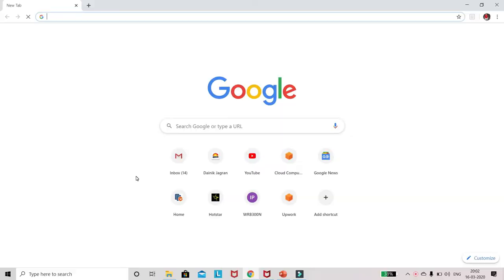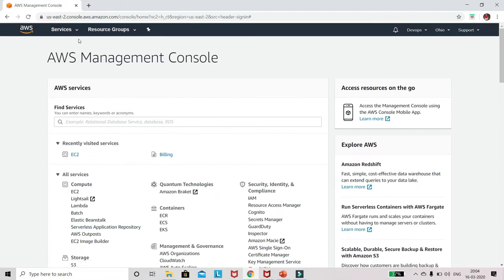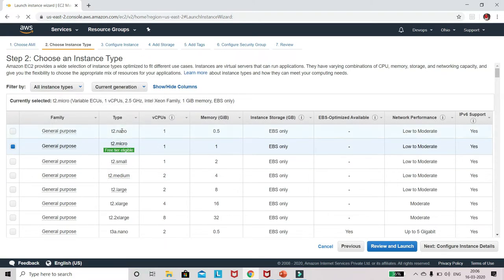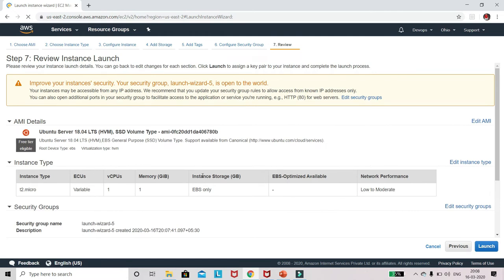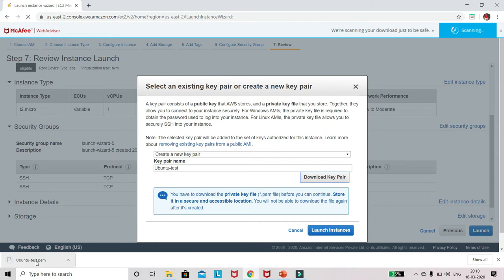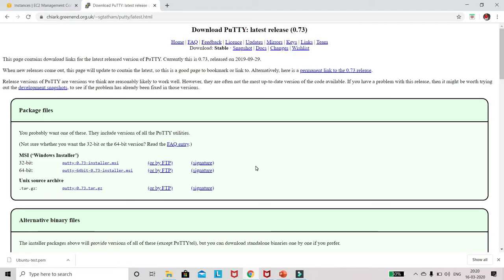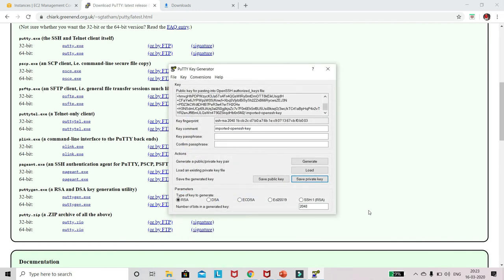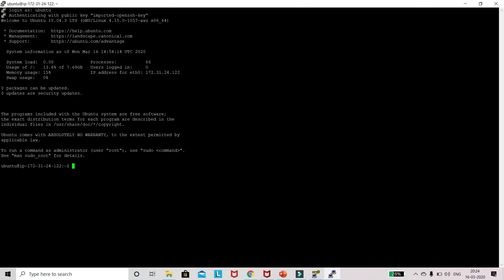Install ubuntu on AWS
Install ubuntu on AWS : In this video I have explained how you can install linux on AWS. Before installing linux on AWS you should know EC2.

EC2 stands for elastic compute cloud. It is nothing but a server, it's a raw server just like a fresh computer that AWS provides.

If you install linux then you can access it using ssh tool like putty.
Select the free tier ubuntu and click on next and fill the other details to launch the instance.

There is a security layer aws has added to the server that it launches, it gives a key pair that you have to use while connecting to your server.

Download the pem file which will be used to connect to your server.

Go to the EC2 console to see your ubuntu instance. In the page below you will find all the other details of current instance.

To connect to your ubuntu instance you need Putty and puttygen software.
Download and install puttygen and upload the PEM file there to generate th ppk file. Once ppk file is generated, start the putty and put the IP address and upload the ppk file and connect it.

Now, your ubuntu is ready to be accessed via putty. Now you can install any software like docker, tomcat here and use it.

Summary:
Installed Ubuntu.

Downloaded PEM file.

Downloaded Putty and Puttygen.exe

Used PuttyGen.exe to generate ppk file.

Connected ubuntu instance from Putty